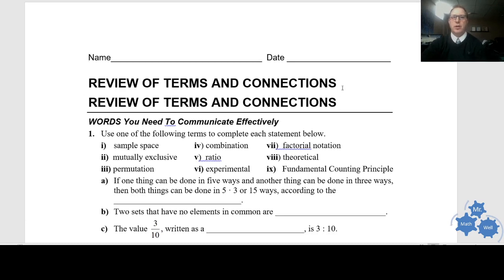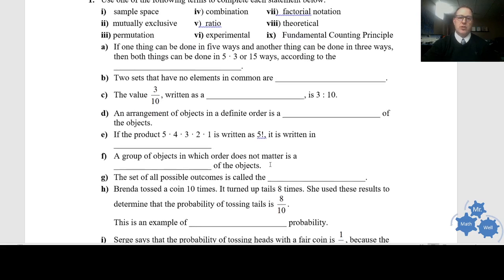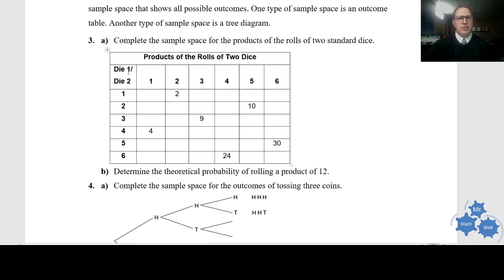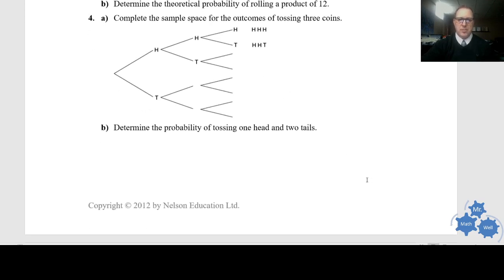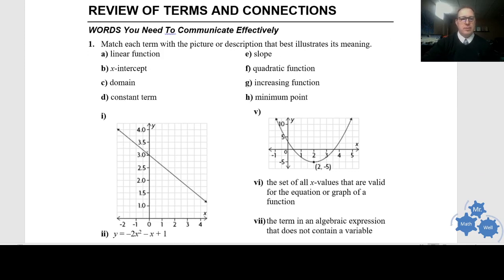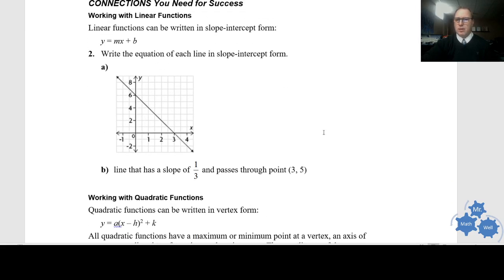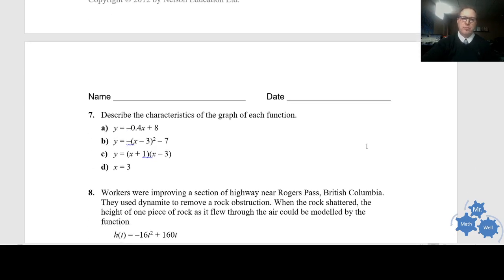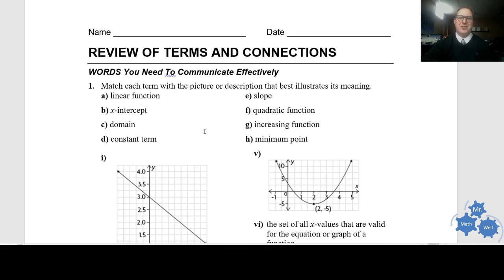FM 30 Ch 5 / 6 review - Probability and Odds and Functions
Foundations of Math 30
A brief overview of chapter 5 and 6 for your upcoming evaluation!
Probability and odds (ch 5) and function characteristics (ch 6).